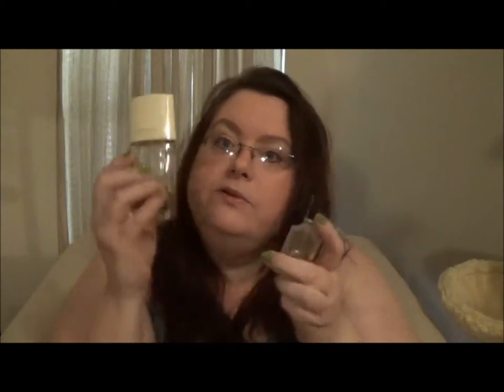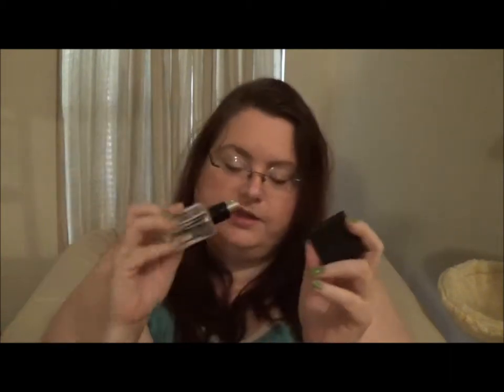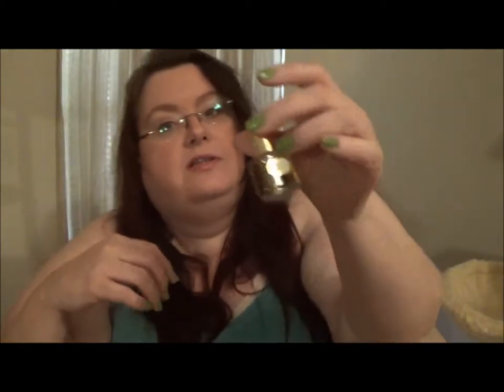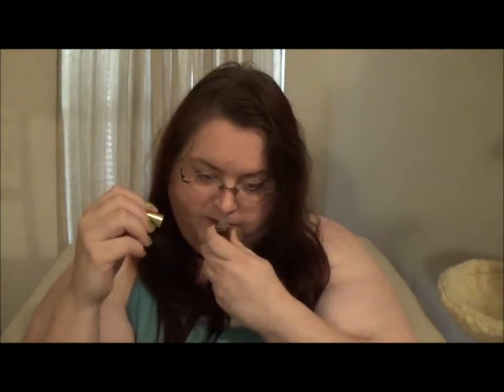My Fragrance Wardrobe part 1: The Oriental Category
The first installment in a video documenting my fragrance wardrobe. I have a LOT of bottles so I broke it down into categories. This video is all about the Oriental category. In perfumery, the Oriental category includes all of the spicy, woodsy, incense-y fragrances that tend to be a little bit on the heavier side.